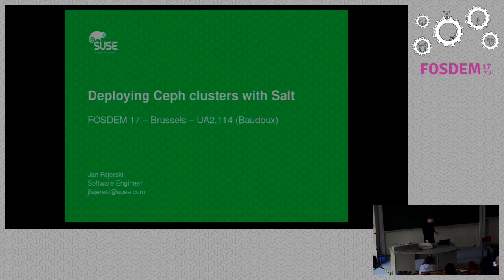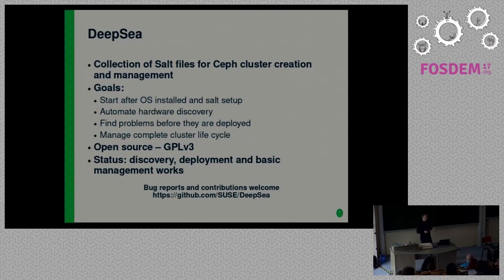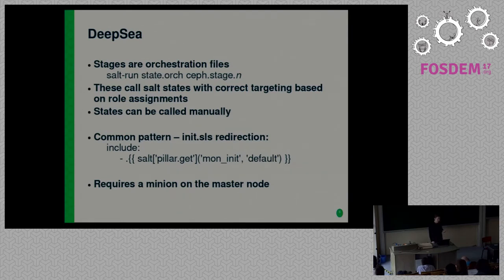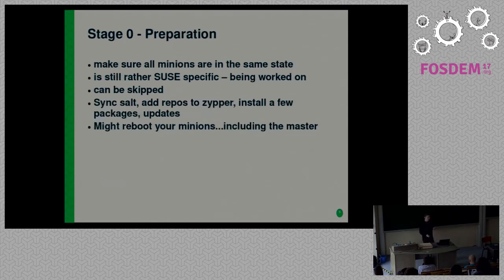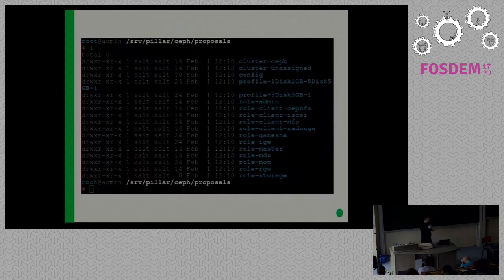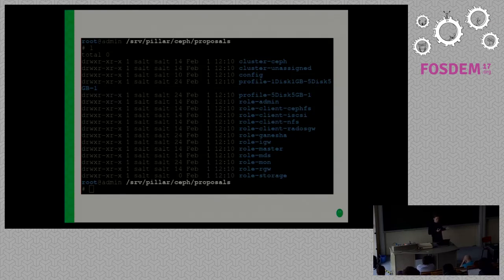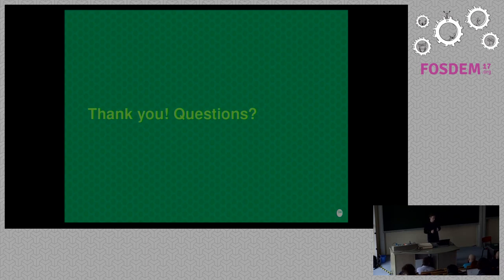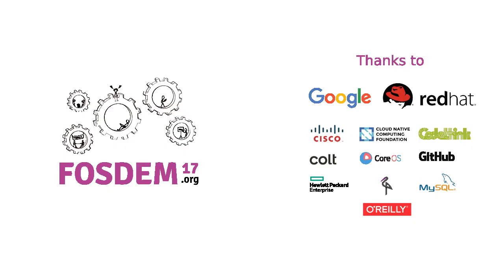Deploying Ceph Clusters with Salt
by Jan Fajerski

DeepSea is an extensible collection of Salt files for automatic discovery,configuration, deployment and management of Ceph clusters. The goal is to keepthe complexities inherent to Ceph deployments tameable and reduce the room forerrors, while still offering the flexibility of Cephs architecture.

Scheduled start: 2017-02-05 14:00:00